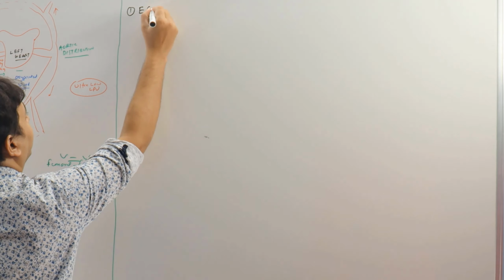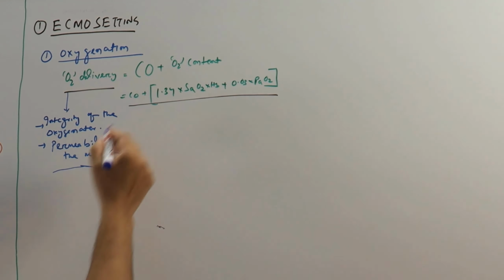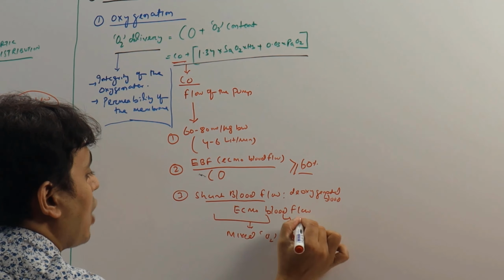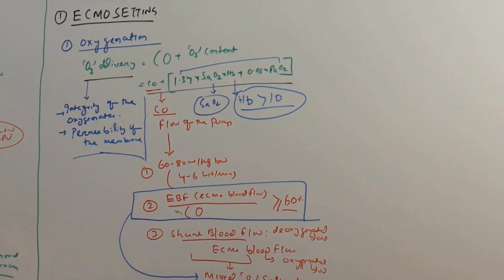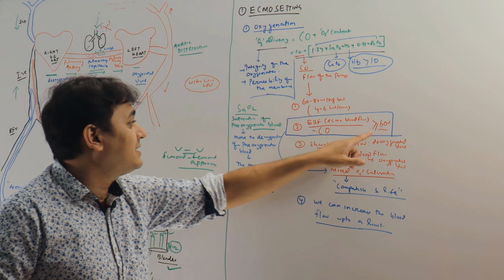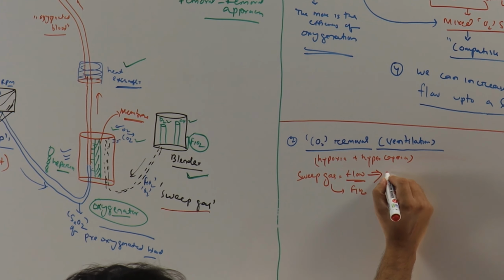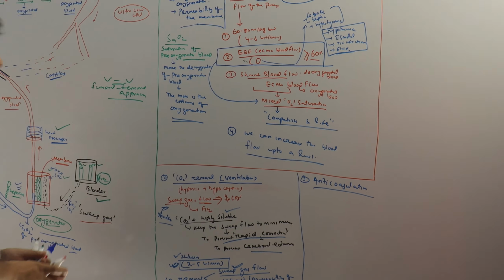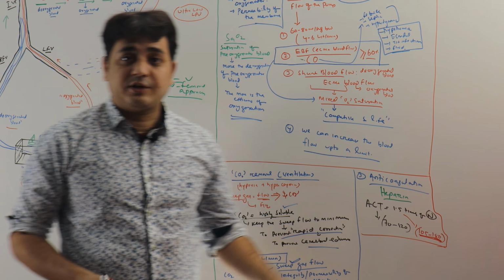HOW TO SET AN ECMO | UNDERSTANDING THE SETTINGS | Dr Anupam Mohapatra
Learn about, how to set ECMO blood flow, sweep gas, anticoagulation targets etc..
The rational behind each of the settings..

our other videos in the series..

twitter you liked this video. Stay updated for further content on related topics. Do share your comment section.

YOUR QUERIES...
critical care medicine
ecmo treatment
ecmo treatment video
ecmo procedure for coronavirus
ecmo procedure animation
ecmo procedure video
ecmo treatment for covid-19
sweep gas in ecmo
sweep gas flow ecmo
sweep gas flow
membrane oxygenator
vv ecmo
vv ecmo covid
vv ecmo animation
vv ecmo vs va ecmo
vv ecmo basics
vv ecmo blood flow
vv ecmo sweep
vv ecmo rpm
ecmo basic principles
ecmo in ards review
ecmo ards